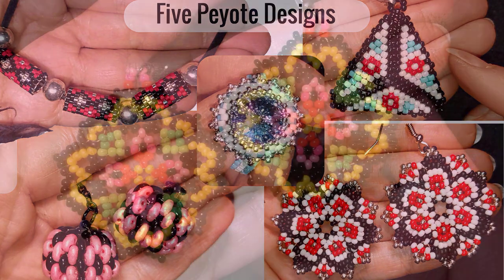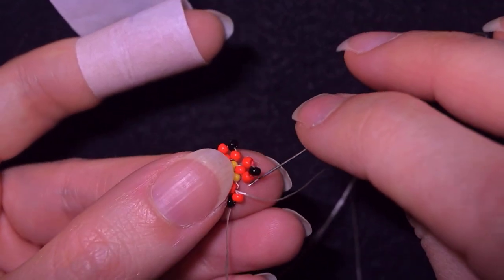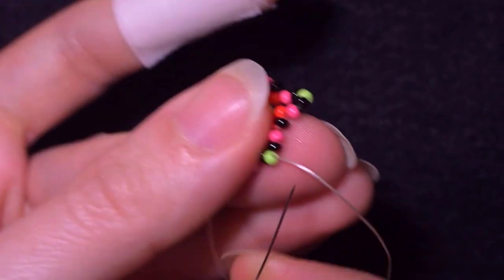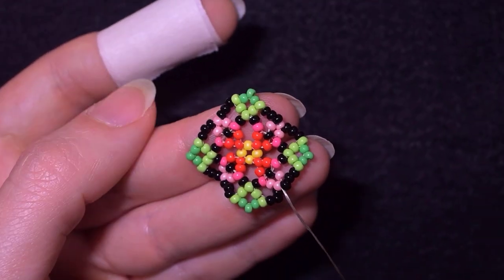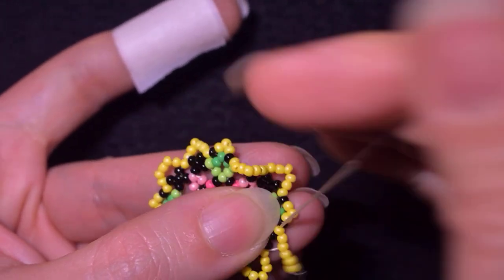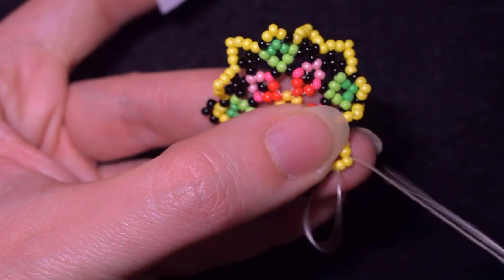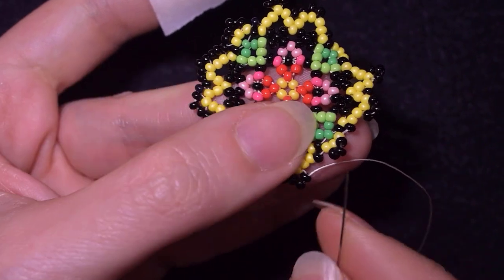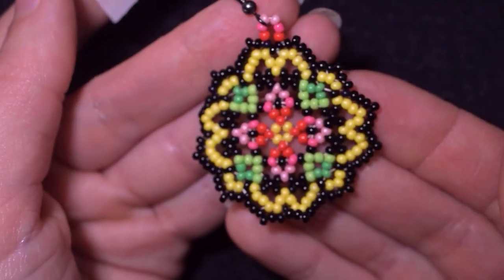NEW! Spring Huichol Style Earrings - EASY Tutorial || DIY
Easy step-by-step instructions for Spring Huichol Style Earrings. How to make seed beads earrings? How to make huichol earrings?

List of materials:
1) 11/0  seed beads in 7 colours -  yellow, black, light pink, dark pink, red, light green, dark green
2) earring findings
3) Nymo Nylon Thread 0.3mm=size D
4) size 10 beading needle
5) scissors
6) flat nose pliers  (not obligatory)

VIDEO CHAPTERS
» Intro 0:00
» List of material 0:50
» Step-by-step instructions 1:16
» Final words 23:09